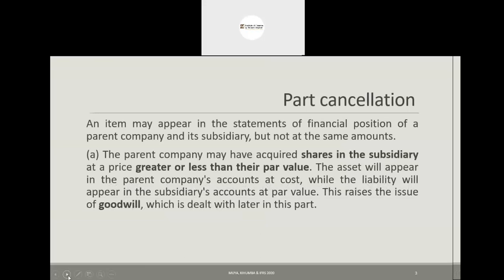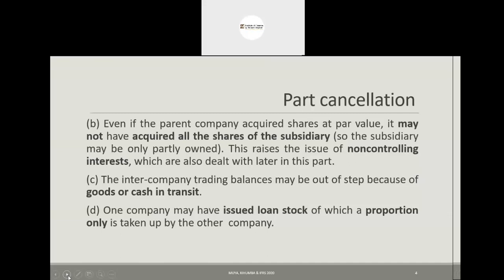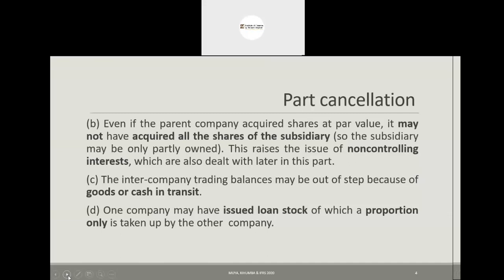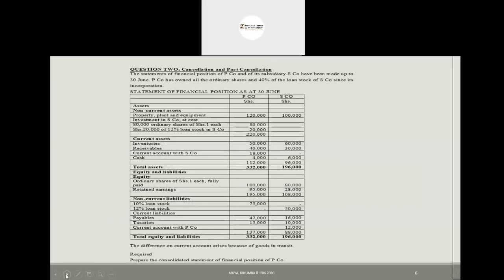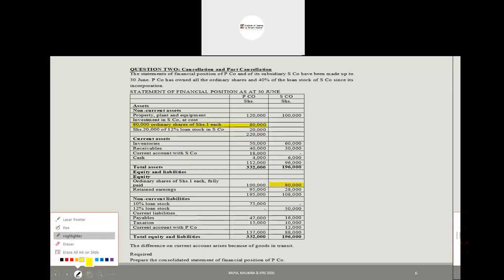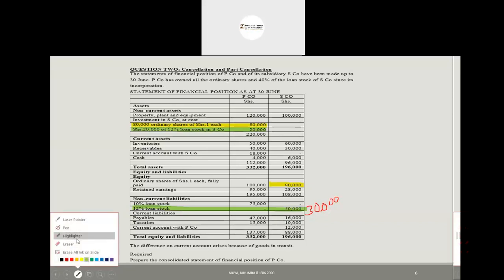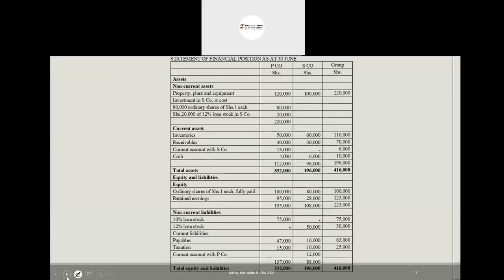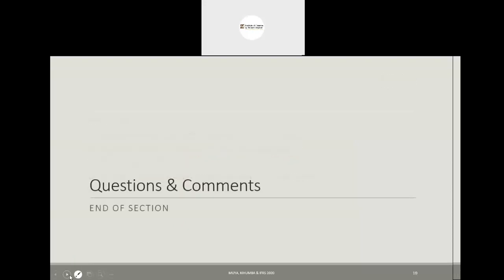Consolidated Statement of Financial Position - Part Cancellation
Part Cancellation Intra-group trading and Loan